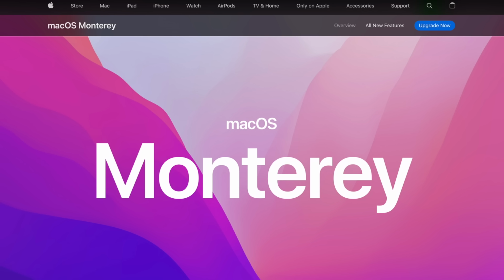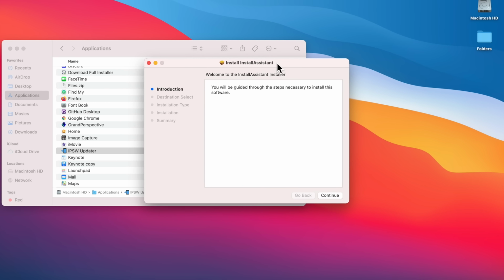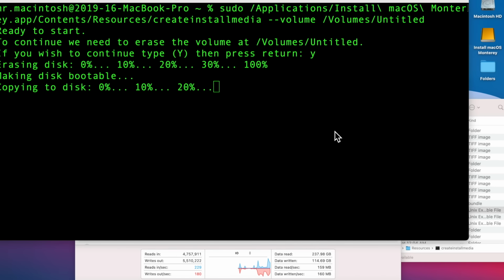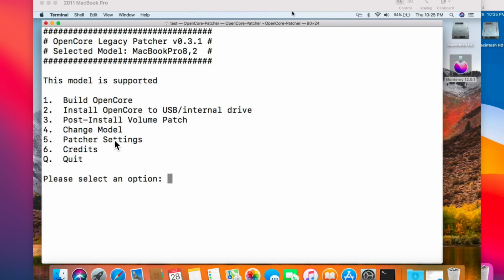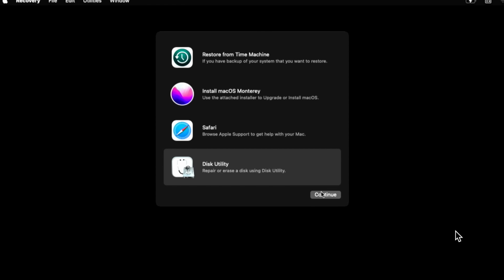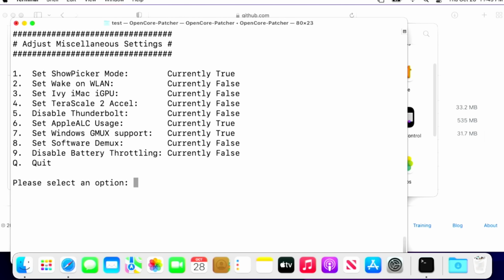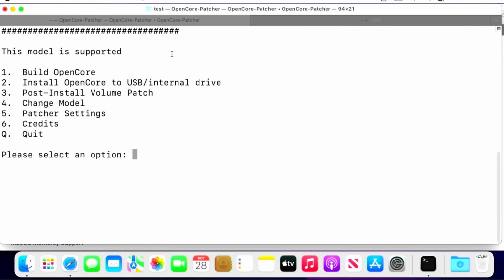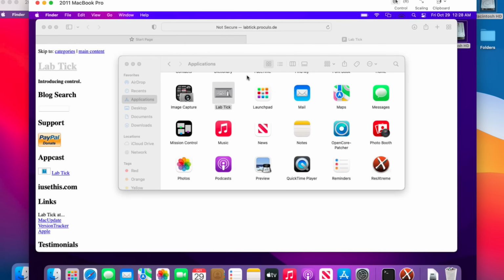Monterey on Unsupported Mac [2008-2015] OpenCore Legacy Patcher!!!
CLICK ON MY UPDATED 2022 OLCP MONTEREY VIDEO! You can Install macOS Monterey on Unsupported Mac from 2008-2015! READ UPDATES BELOW! I'll show you how to use OpenCore Legacy Patcher to install macOS Monterey on your old Mac! I will walk you through the entire process! CHAPTERS & UPDATES BELOW.

#1 - You can use the 0.4.6 TUI app to follow along with this video or use the GUI app.
#2 - If you have a 2012, 2013 or 2014 Mac with an Intel HD4000 or Kepler based Nvidia GT600 - GT700 graphics, You will need to install the post volume patches!!! Big Sur was fine but Apple removed them from the Monterey Installer.
#3 - If you have a MacBookPro11,3 15" Late 2013 or 2014 and you are stuck at the progress bar after install = boot it with safe mode (hold down shift on boot) then apply the post volume patches. Reboot and you can then install OCLP to your internal hard drive.

Chapters
0:00 Monterey OpenCore Legacy Patcher Intro
0:30 Updates (Check Update section in the description first)
1:04 Requirements for OCLP and Monterey
2:39 How to download Monterey Full Installer
3:44 How to Erase & Properly Format USB Drive
4:50 Create Monterey USB Installer
8:00 Downloading & Setting Up OCLP App and installing to USB
11:42 Rebooting the Mac to the USB Drive by holding down Option
12:10 In Monterey Recovery Option #1 Upgrade
12:35 In Monterey Recovery Option #2 Erase & Install
14:25 Install Finished - Go through setup assistant.
15:00 Installing OCLP to internal hard drive
18:11 Post Volume GPU Patches - Problem with 2011 MBPro
19:22 Install Post Volume Patches (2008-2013 - HD4000 & Kepler)
20:12 Complete! Software update explained
20:42 Inverted or colors flashing use ResXtreme
21:34 How to enable keyboard backlight
22:30 Conclusion
23:00 Thank you + Patreon

I want to thank both Mykola Grymalyuk (khronokernel) & Dhinak G (dhinakg) for your work on OpenCore Legacy Patcher + all of the contributing developers that help maintain the patcher! OCLP will bring new life to thousands of Macs saving them from the recycler!

macos monterey old mac